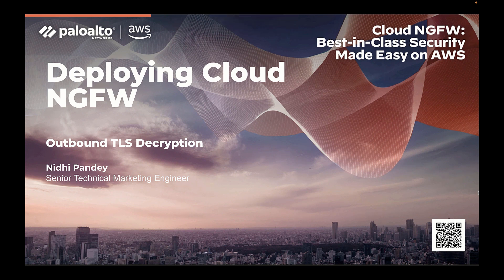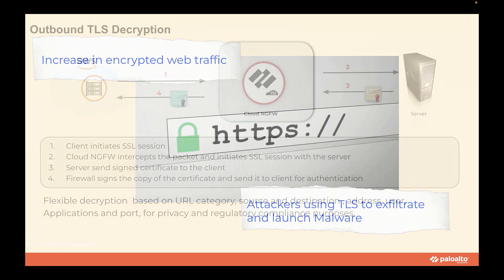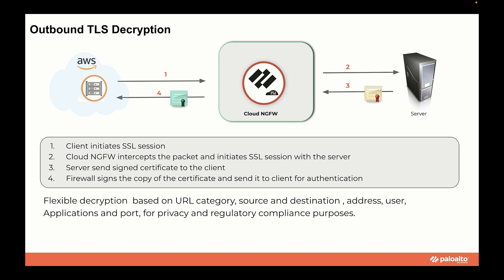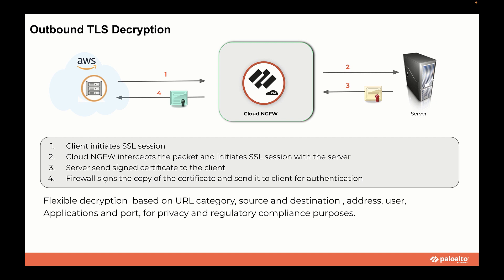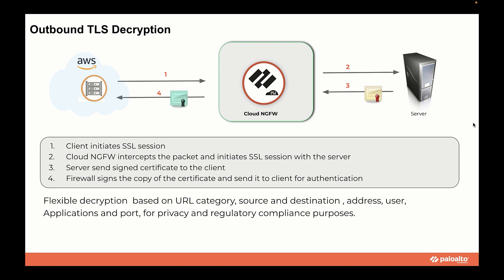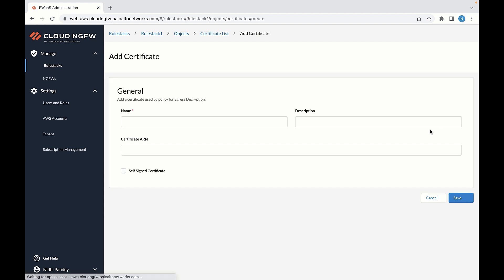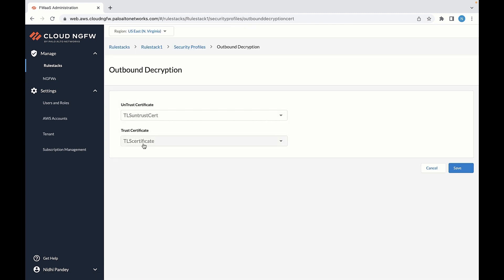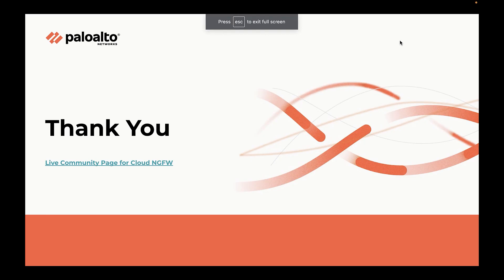Outbound TLS Decryption in Cloud NGFW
This video provides an overview of outbound TLS decryption capability in Cloud NGFW and steps to enable it from the Cloud NGFW console.